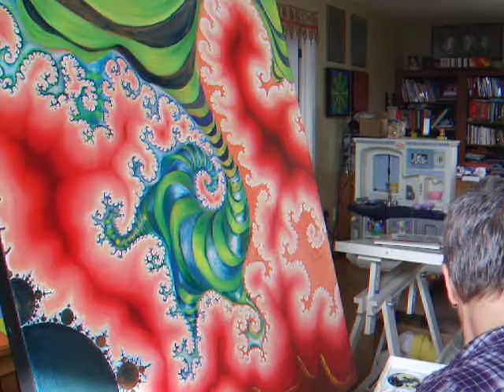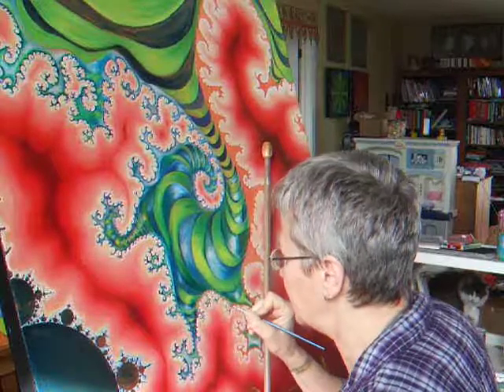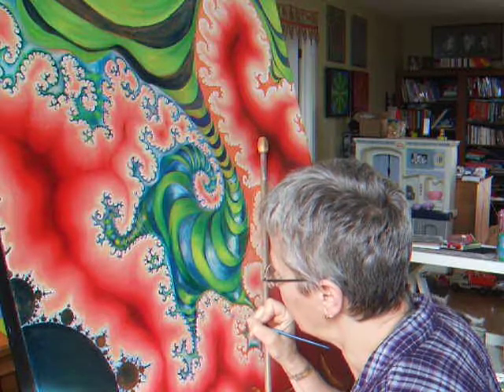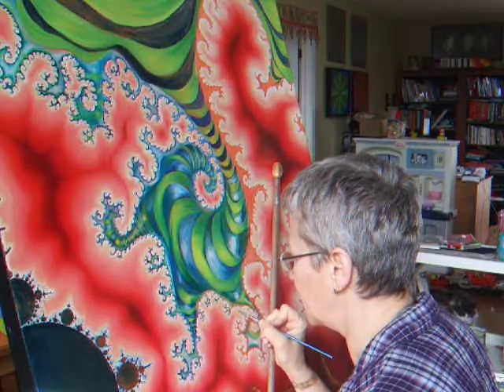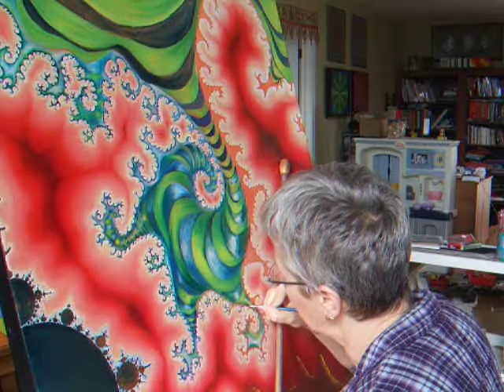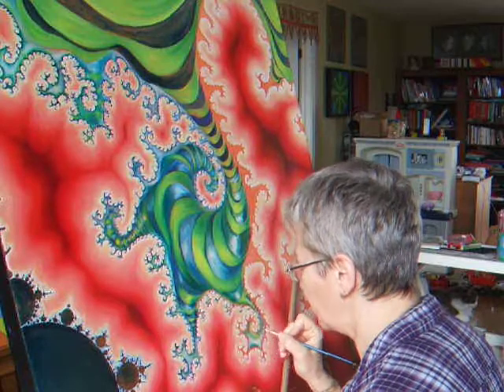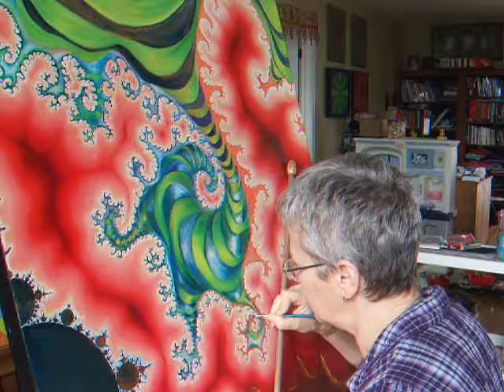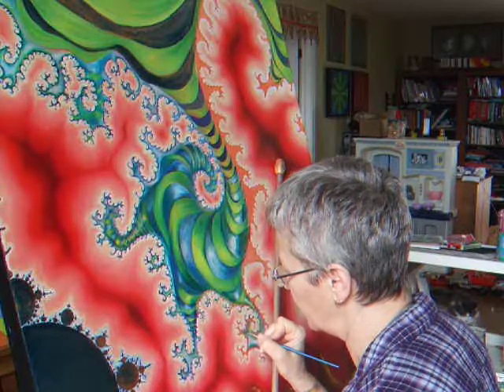Sonja Gartner Art - working on Fractal Snapshot I - 2013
This is one of 3 video clips I did while painting this particular piece, it is shown normal speed (haven't figured out how to speed it up yet) and with comments about it. English is not my first language, so I apologize if my grammar is somewhat confusing, I am working on improving that, and thank you for your patience!